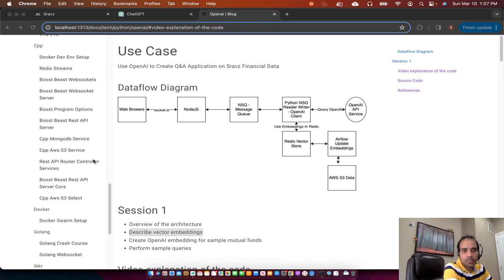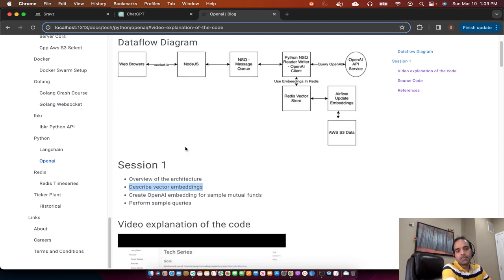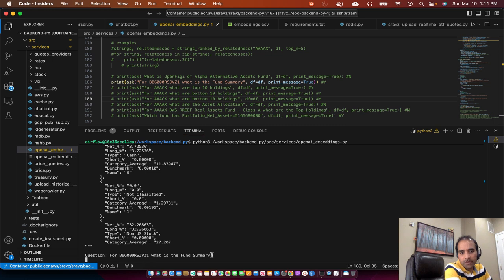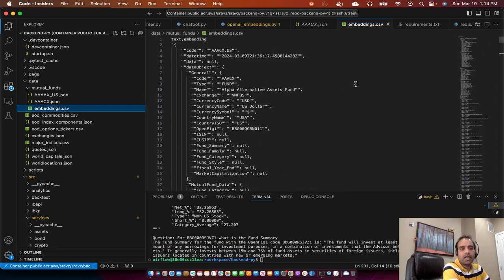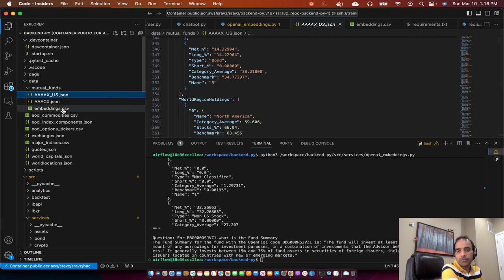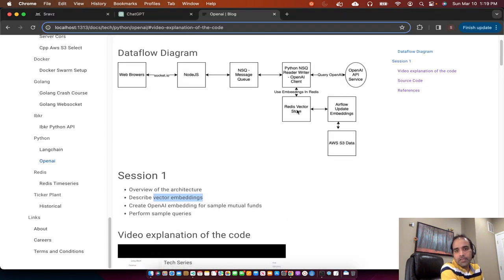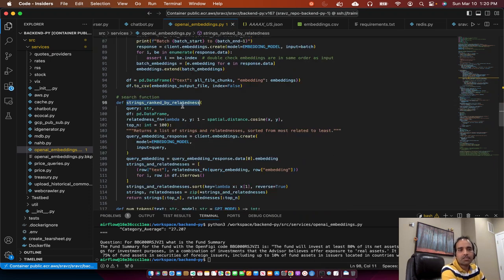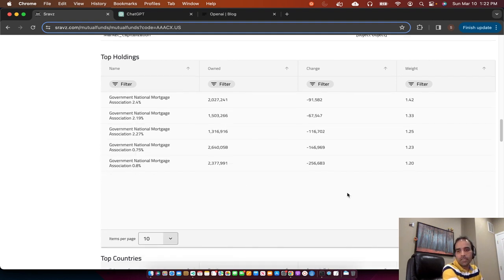84 - Python-LLM - Vector Embeddings - Q&A Application with Financial Data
### Use Case
Use OpenAI to Create Q&A Application on Sravz Financial Data

Session 1
* Overview of the architecture
* Describe vector embeddings
* Create OpenAI embedding for sample mutual funds
* Perform sample queries

Sravz LLC Analytics & Tech Series:
Documentation - Source code: